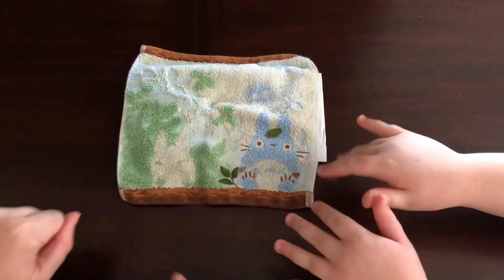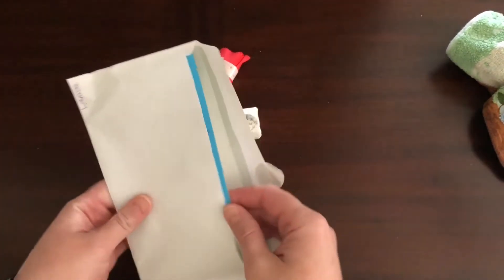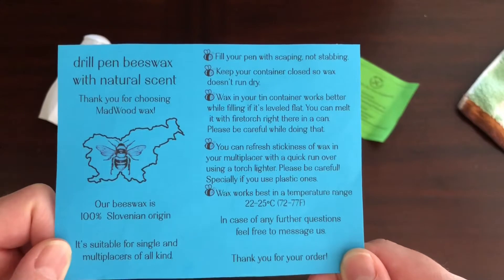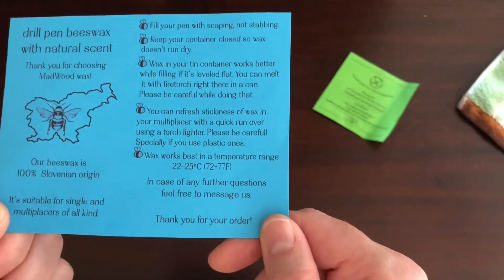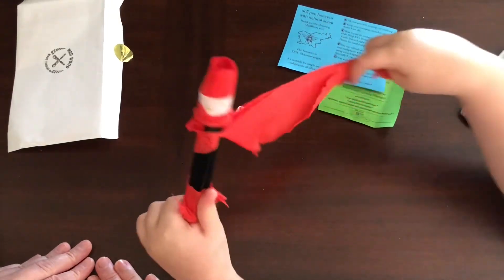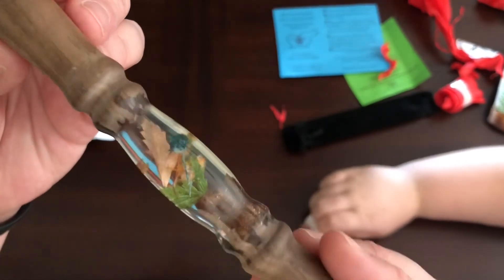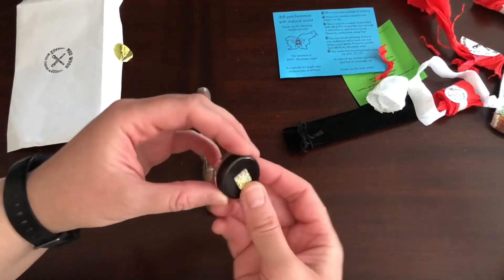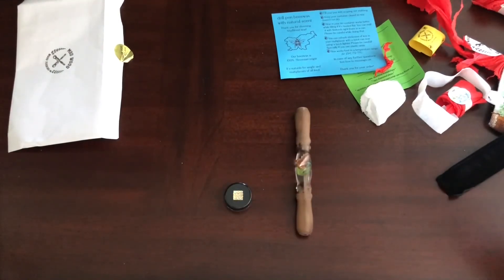Unboxing - MadWoodTurning - First Purchase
Let me know what you like best.
Let me know what I can improve on.

Where I bought these

♥️Support Me♥️